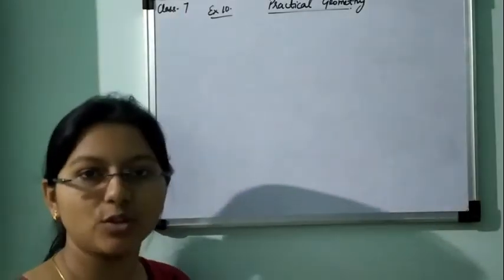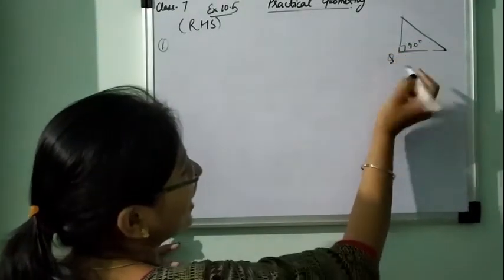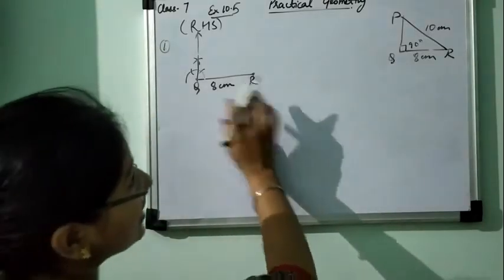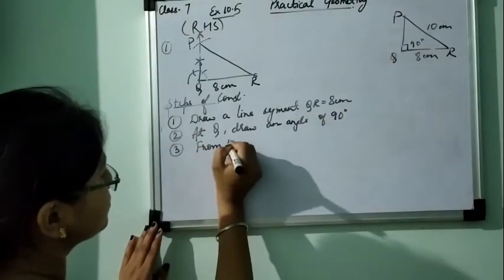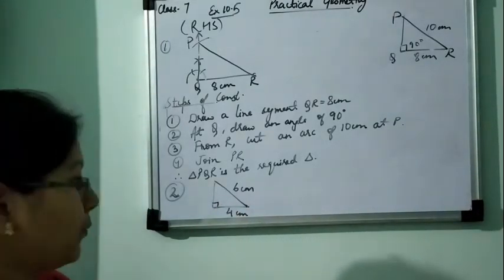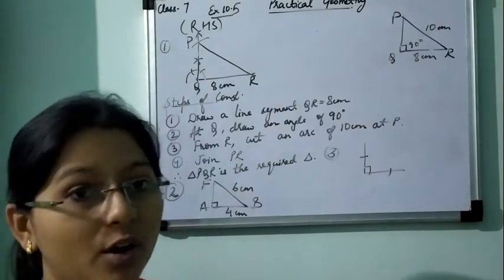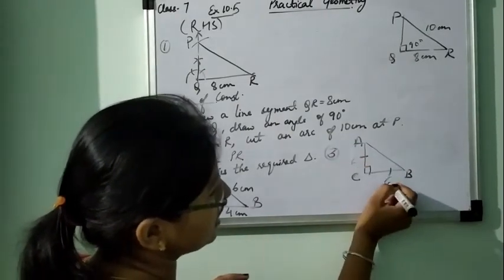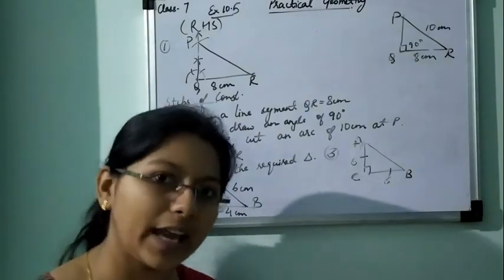CLASS-7, CH-10: PRACTICAL GEOMETRY (4)